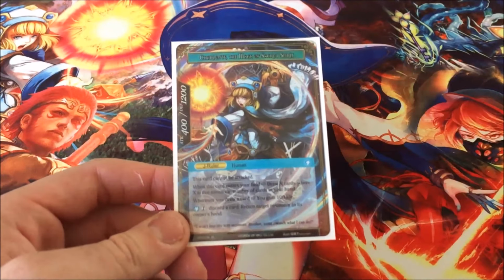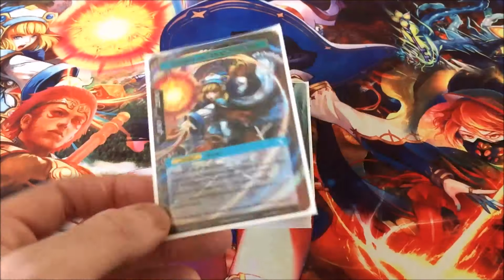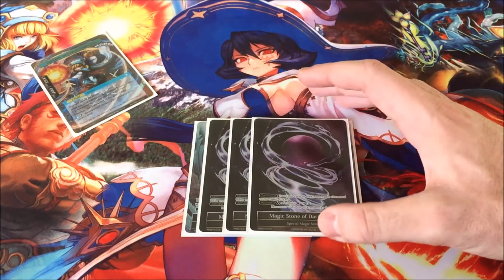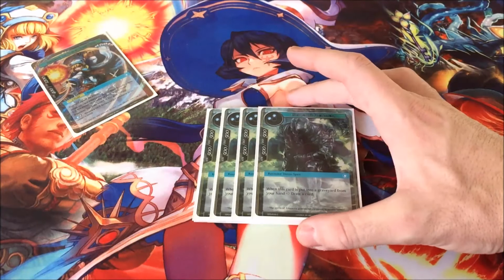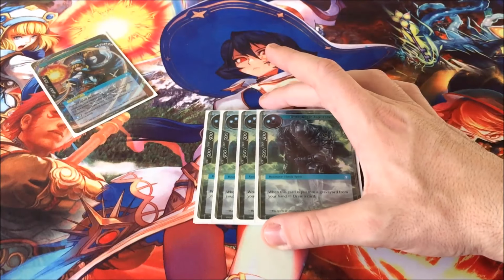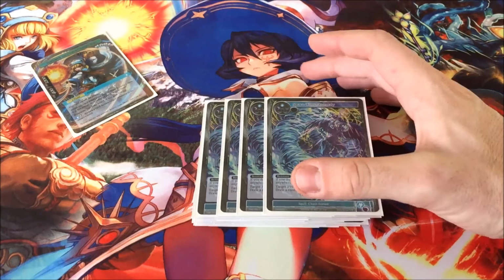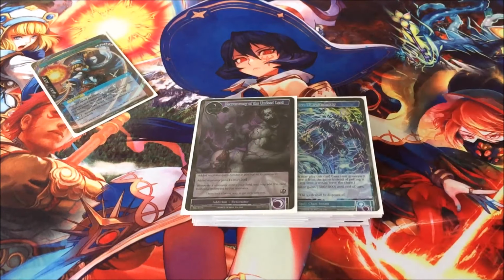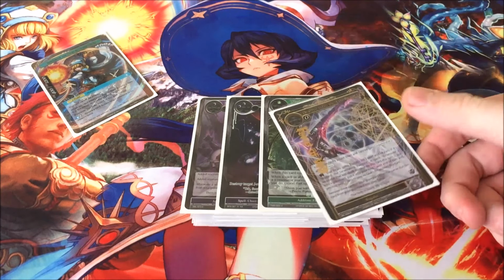Force of Will TCG: Charlotte, The Mage of Sacred Spirit Deck Profile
Comment "Rezzard Scorepad" in the comment section of CoreTCG's checkout page with a minimum order of $20 and get one of their custom Scorepads!!! Alternatively you can comment "TopLoader" for the special FoW Toploaders =D.

Decklist:
Charlotte Determined Girl
4x Magic Stone of Deep Wood
3x Magic Stone of Black Silence
3x Magic Stone of Dark Depths

4x Tama, Familiar of Holy Wind
4x Charlotte's Protector
4x Sorceress of Heavenly Wind, Melfee
4x Slayer of The Overlord Pricia
4x Vampire Hunter Christie
4x Captain Hook, The Pirate
4x The Nameless Mist
4x Space-Time Anomaly
4x Charlotte's Water Magic Transformation
1x Wind Secluded Refuge
1x Necromancy of The Undead Lord
1x Black Moonbeam
1x Deathscythe The Life Reaper

New Tournaments:
CoreTCG
Sunday 12:30PM
Format: New Frontiers (Alice Cluster / Lapis Cluster)
Entry: $5
Prize: Participants Will Receive The Current Monthly Promos For Entry, Full Booster Box For 1st Place (8 Player Minimum)